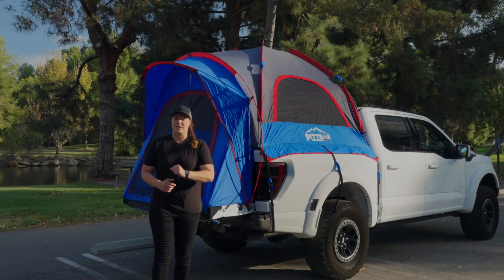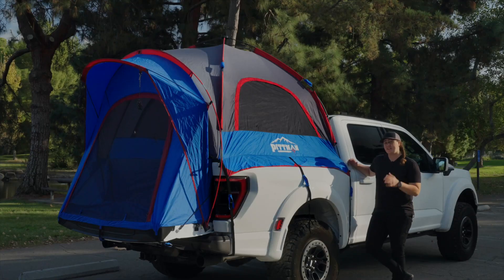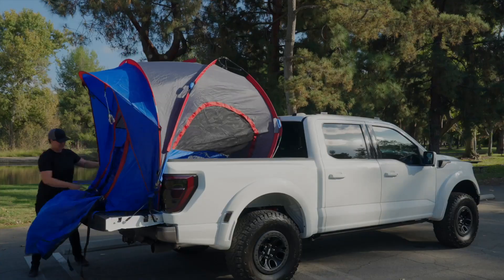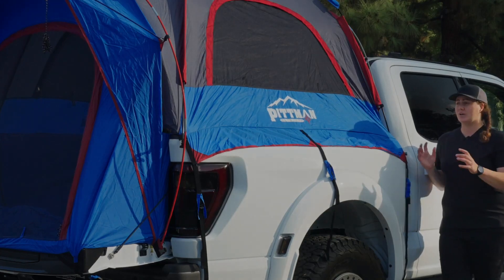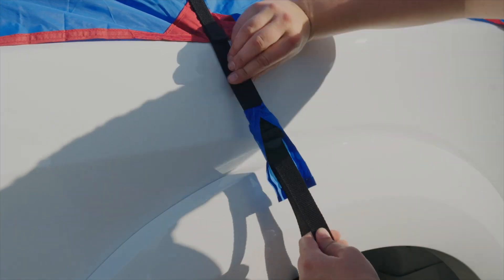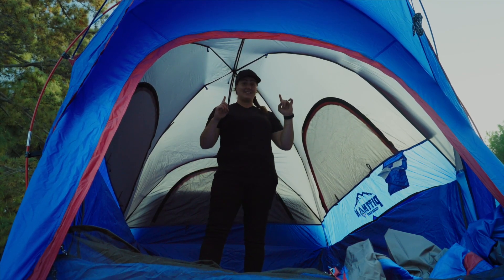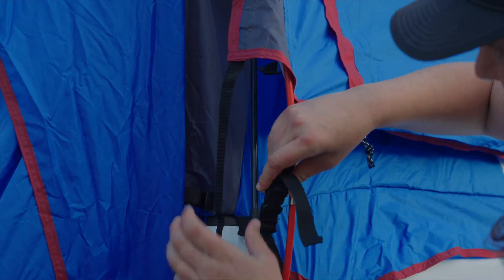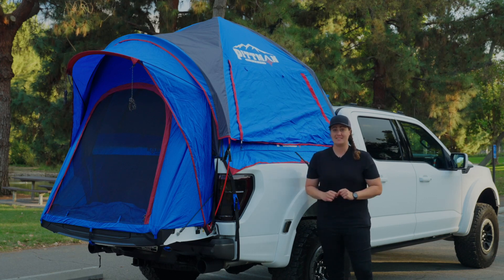Setting up camp has never been this easy Pittman Outdoors Truck Bed Tent C&H Auto accessories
Setting up camp has never been this easy Pittman Outdoors Truck Bed Tent C&H Auto accessories 1435 Banks Road, Margate, Fl.